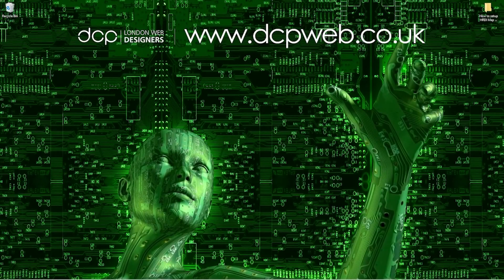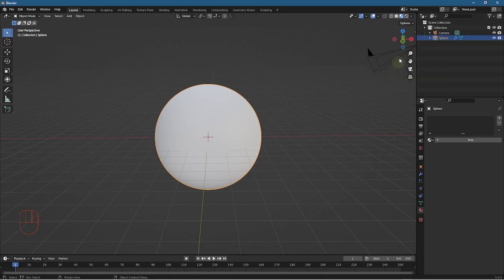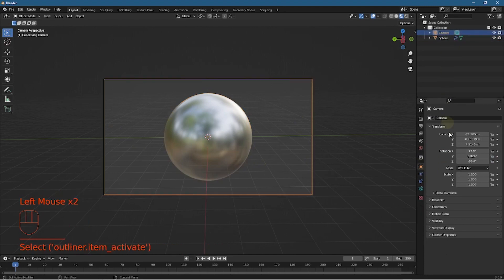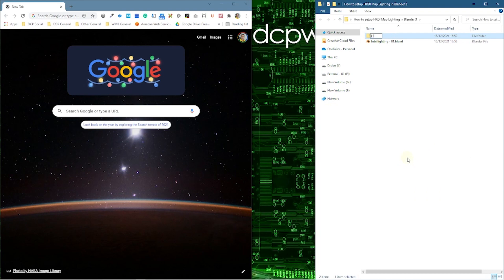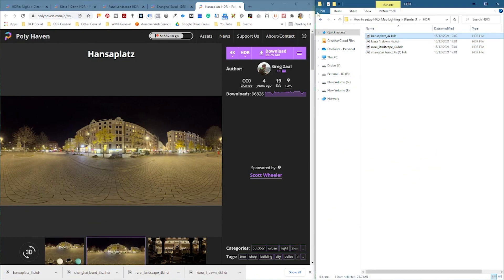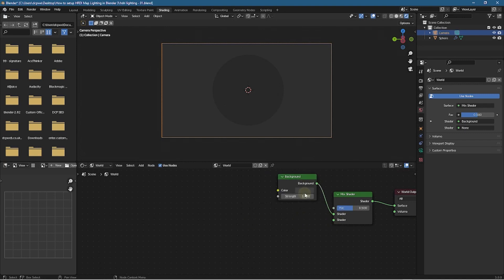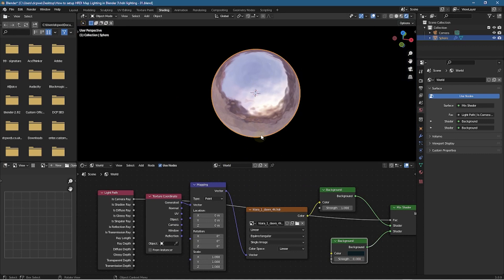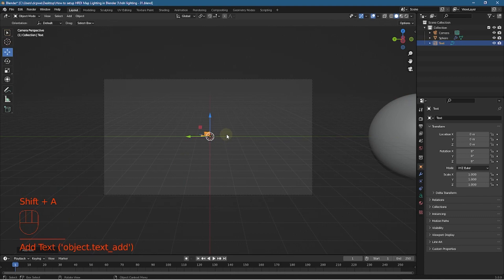How to setup HRDI Lighting in Blender 3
In this video tutorial, I will show you how to set up HRDI Map Lighting in Blender 3.

If you are new to Blender then take a look at our FREE Blender Tutorials

Did you know you can create awesome 3D animations for FREE! - Yes, Blender is 100% free 3D animation software: How to download and install Blender 3